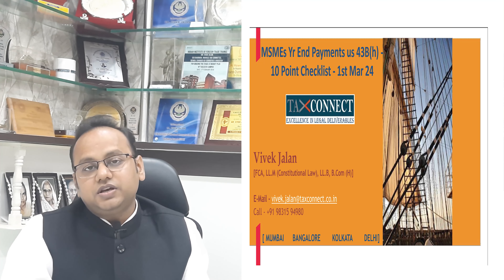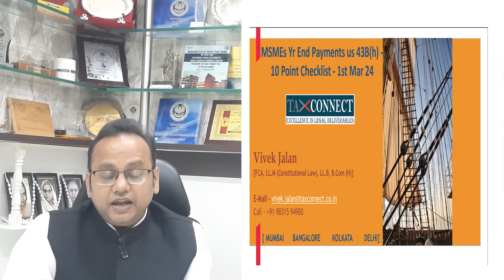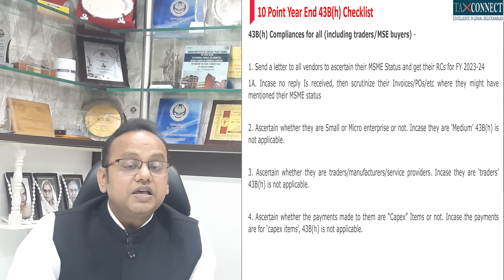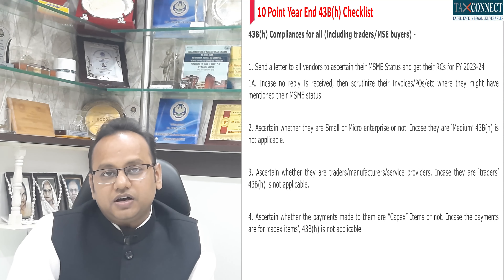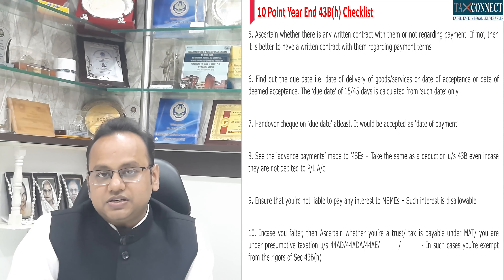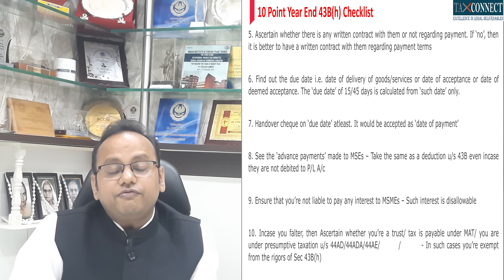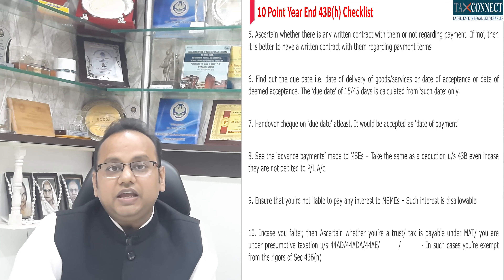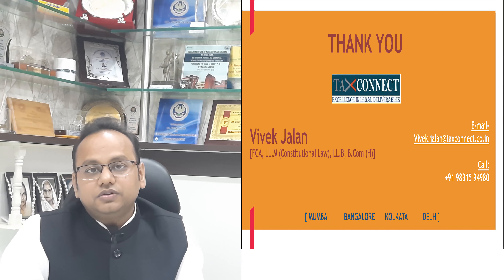MSEs Yr End Payments us 43B(h): 10 Point Checklist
1. 10 point checklist to comply with MSEs payments for FY 23-24
2. Do's & Dont's
3. What items are included and what not
4. Action Points
5. Other issues in this regard

Team Tax Connect